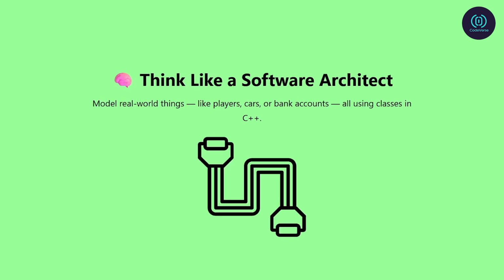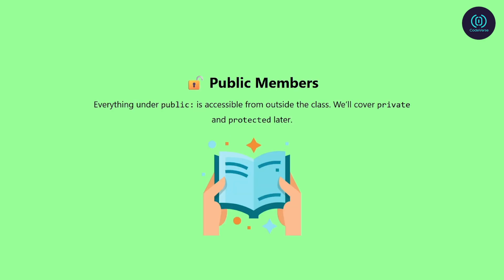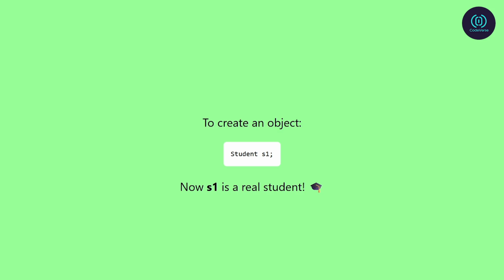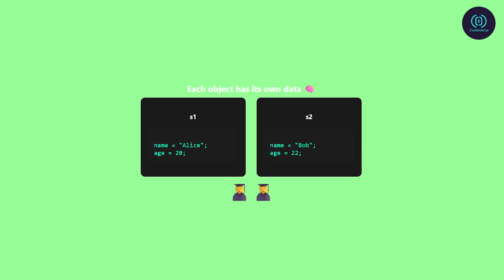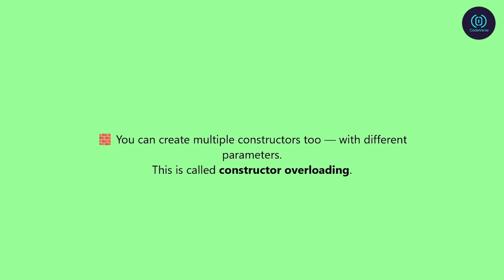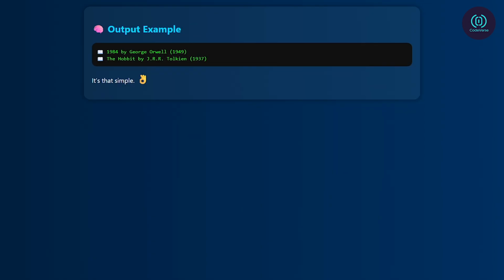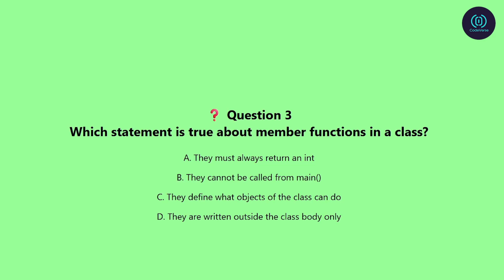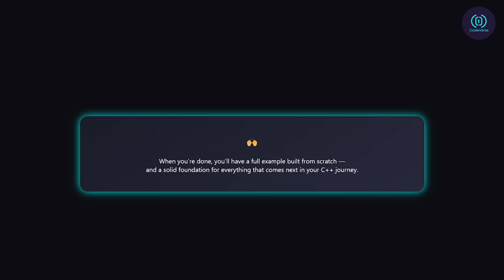Classes & Objects in C++ – Master OOP Basics with Constructors & Methods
Learn how to create your own classes, use constructors, and build powerful object-oriented programs in C++! In this video, we’ll break down everything you need to know about classes, objects, and methods with simple explanations, live coding, and a final challenge.

📘 Whether you're a beginner or brushing up on your OOP skills, this is a must-watch C++ tutorial!

⏱️ Chapters:

0:00 – Introduction
0:56– What Are Classes & Objects?
1:52– Declaring a Class
2:58– Defining Member Variables & Methods
4:06– Creating Objects from Classes
5:50– Accessing Members with Dot Operator
7:32– Constructors Explained
9:29– Live Coding Example
11:34– Mini Quiz
13:39– Final Challenge
15:14– Outro + What’s Next